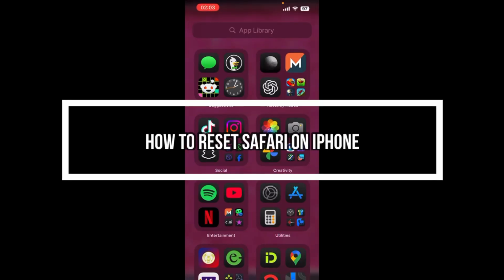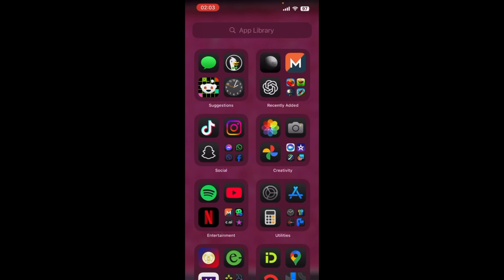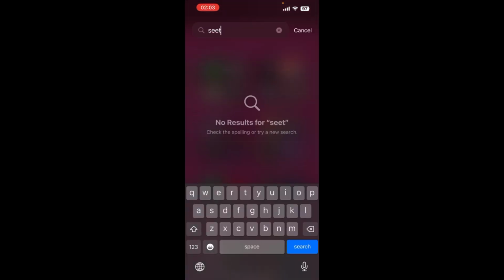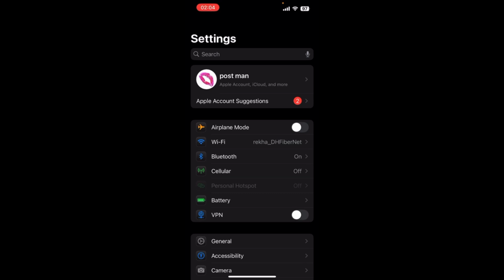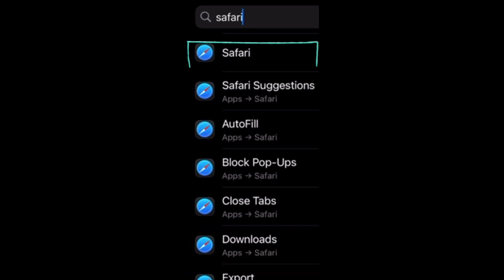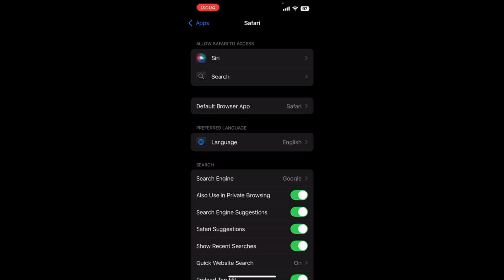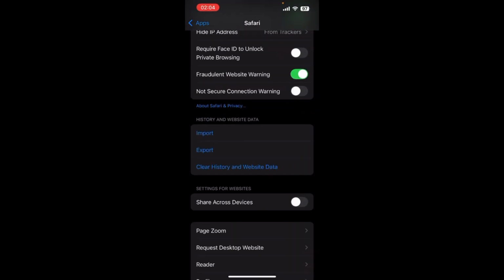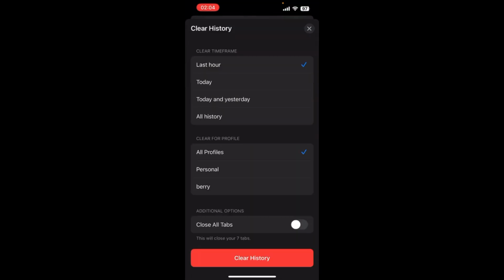How To Reset Safari On iPhone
This video walks you through the step by step process of how to reset safari on iPhone. Watch the video till the end and learn the steps in detail.